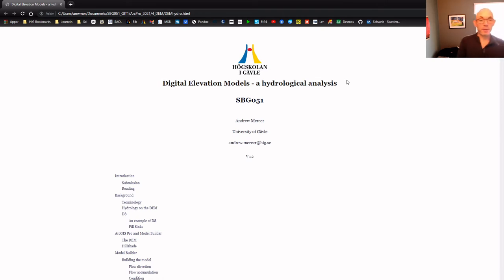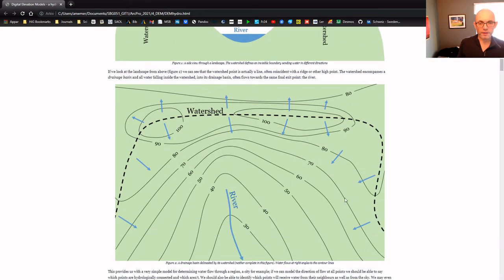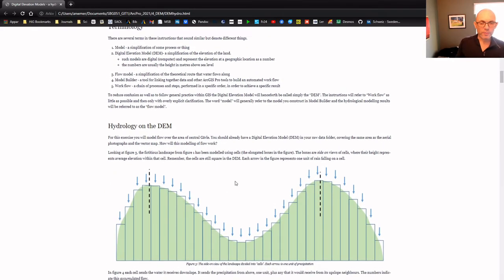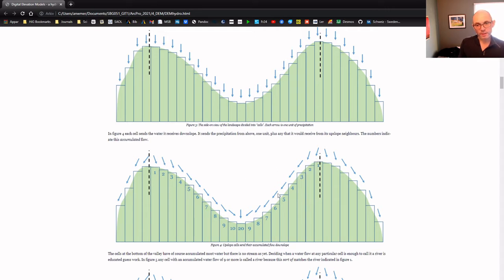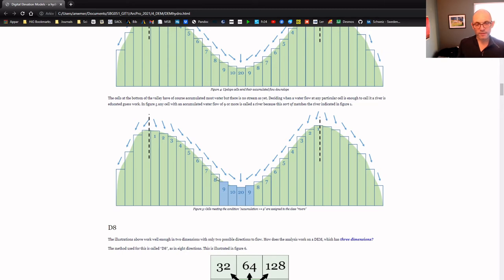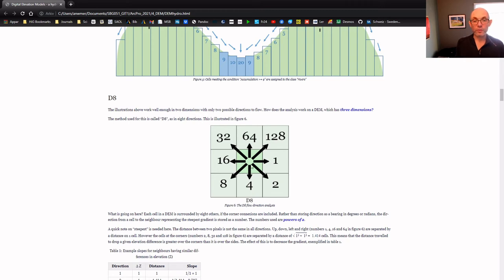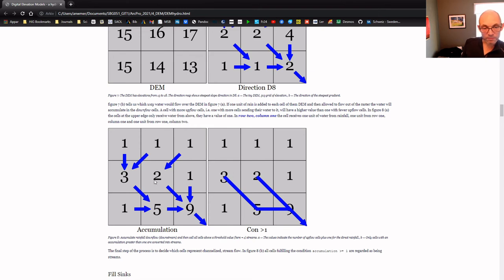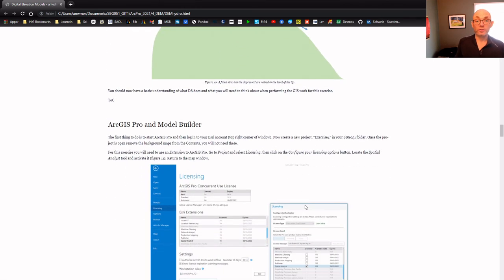SBG051 Exercise 4 - part 1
Introduction to the exercise and some of the geography/hydrology behind the analysis